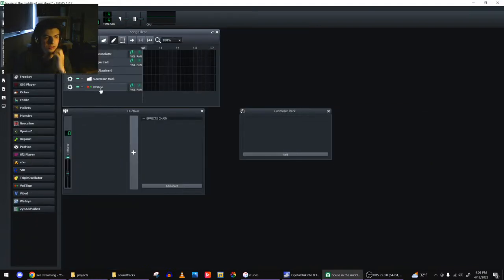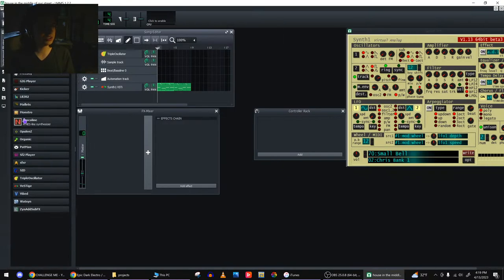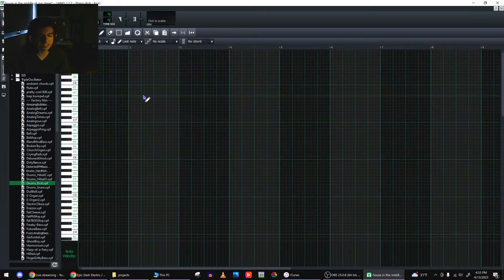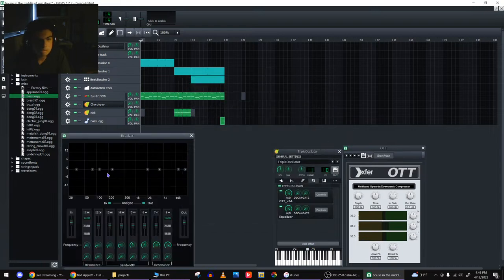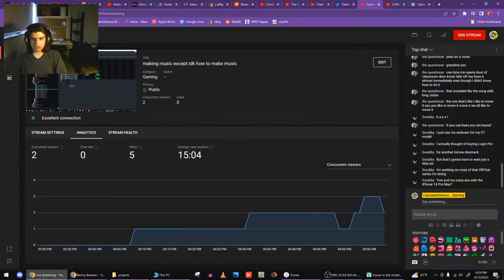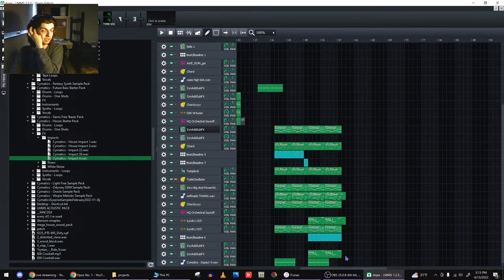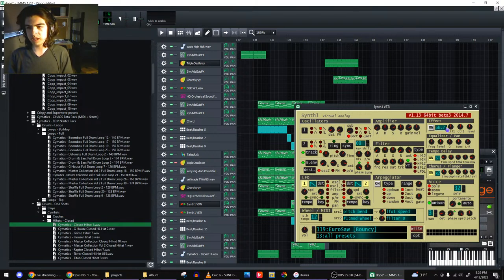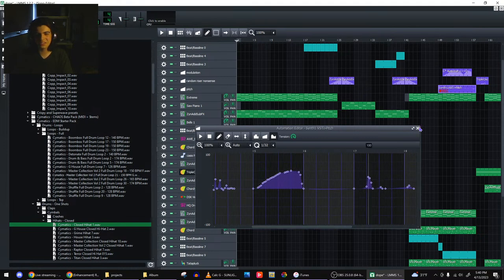making music except idk how to make music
tastey